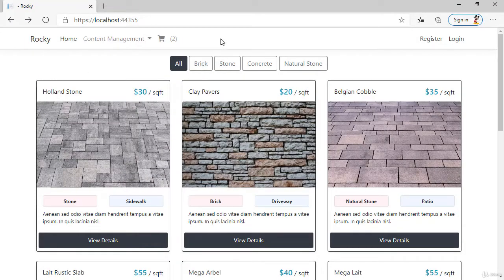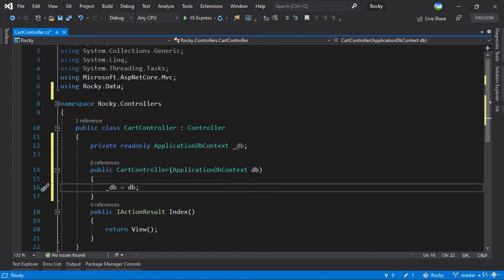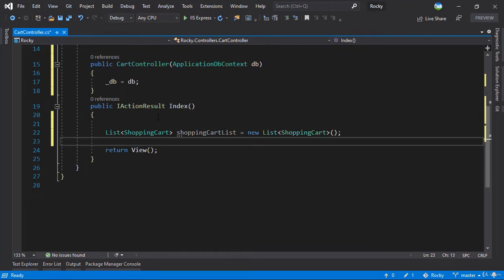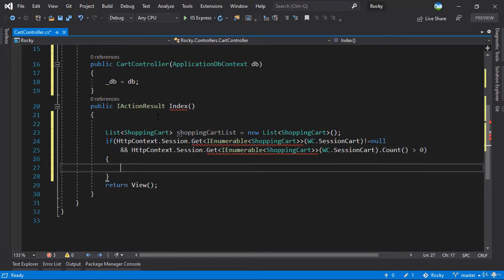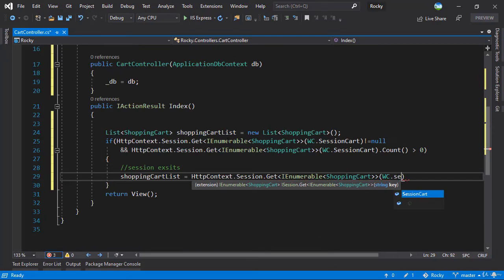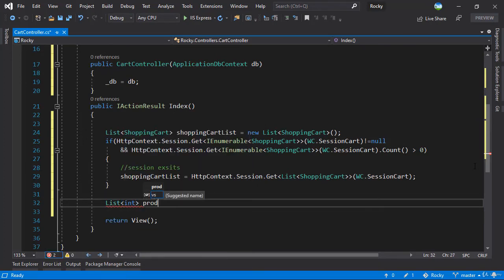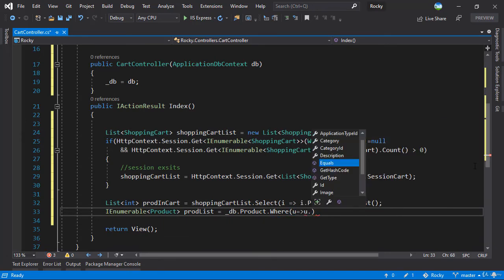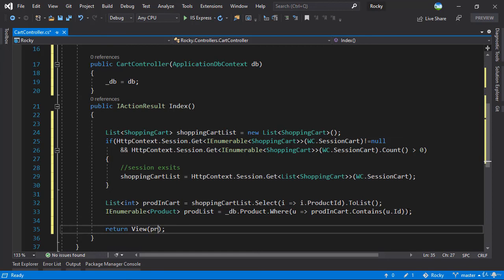1 1 Create Cart Controller